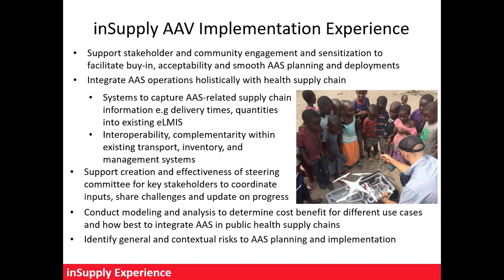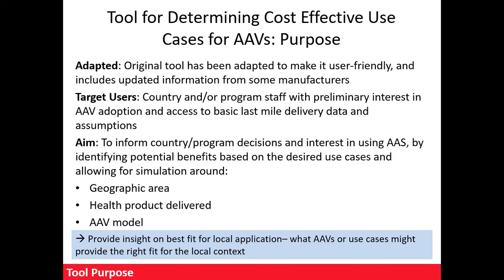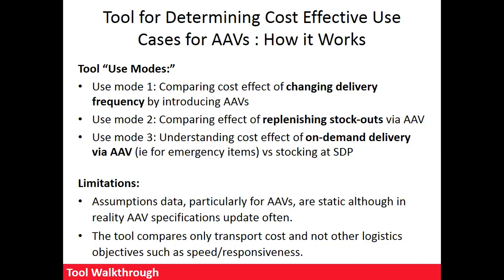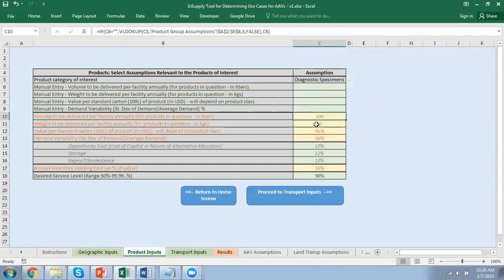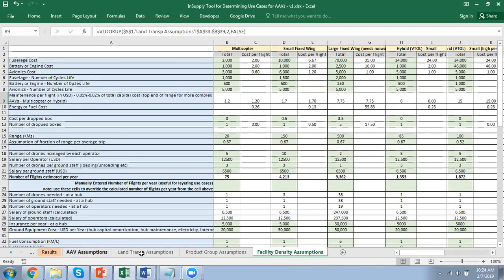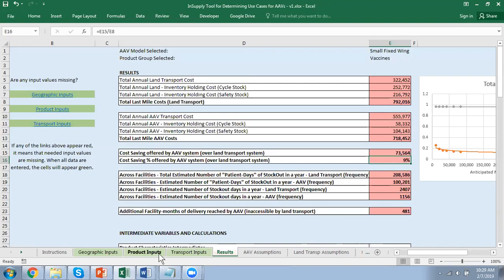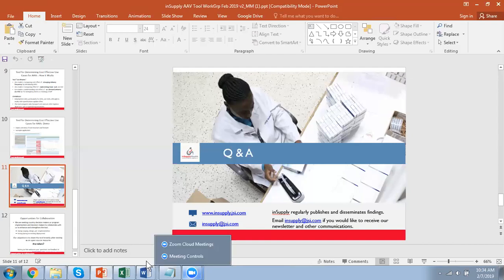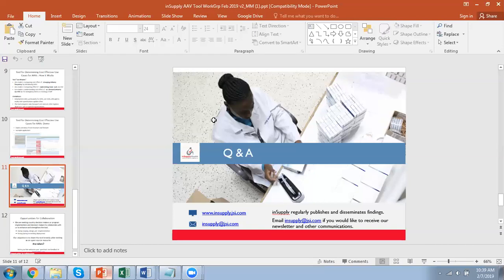Tool for Determining Cost Effective Use Cases for AAVs Webinar